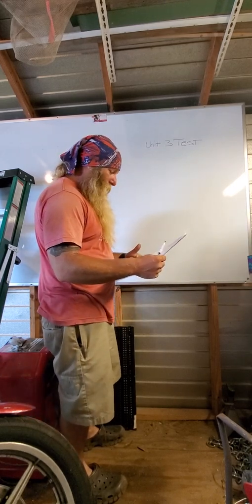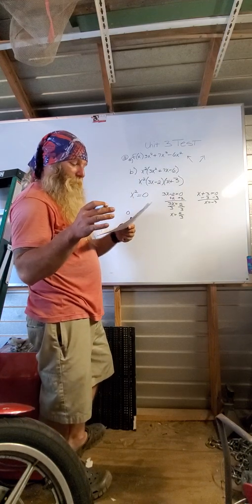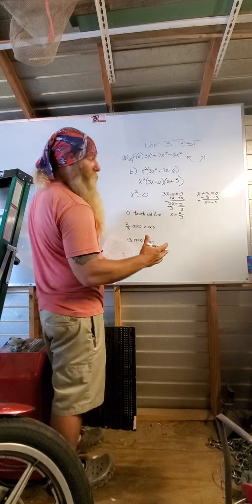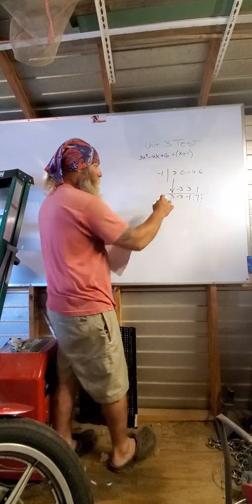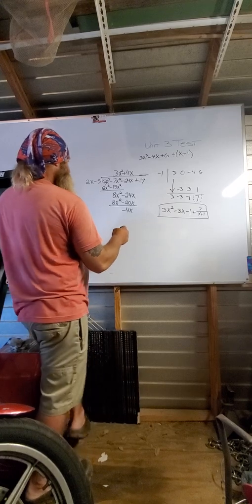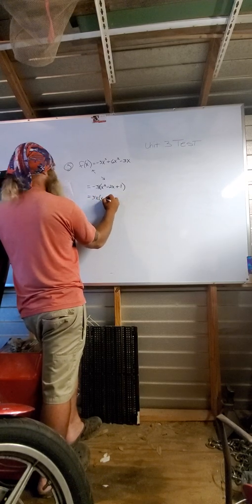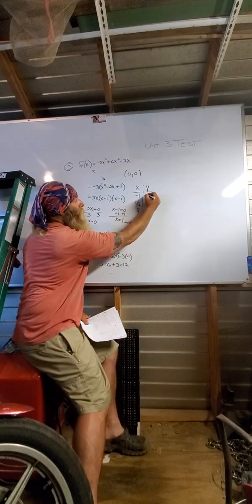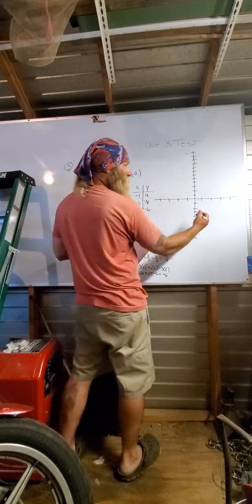extra credit unit 3